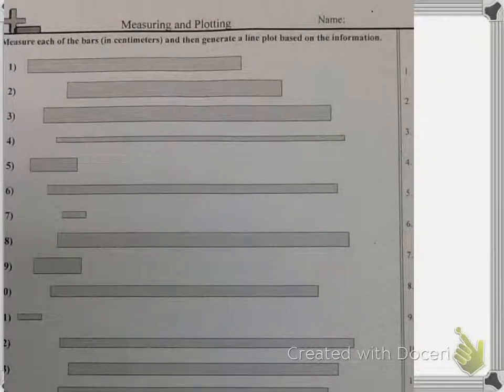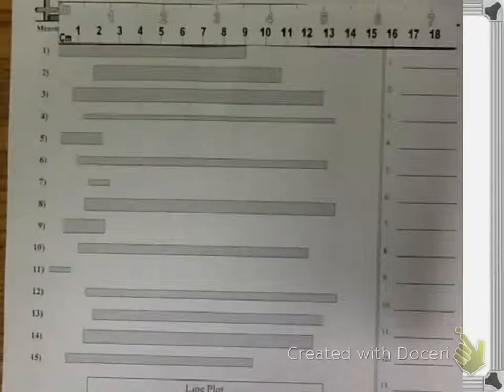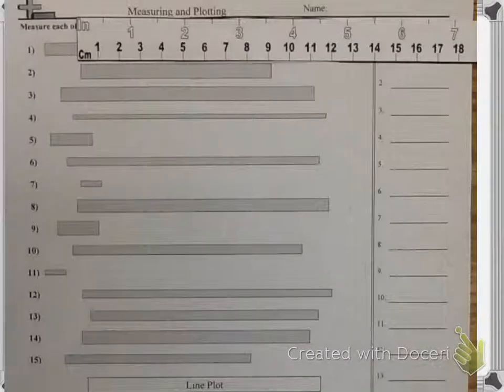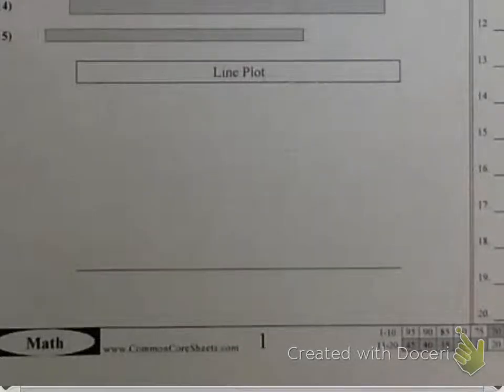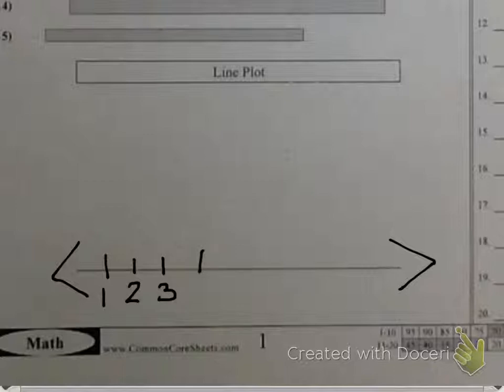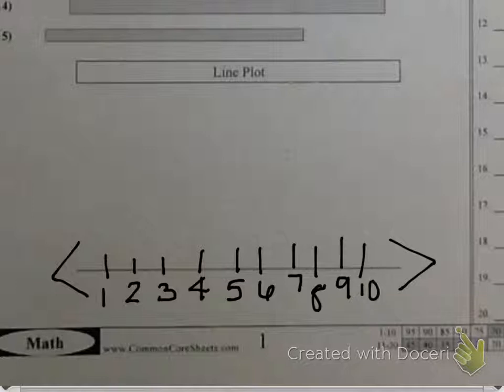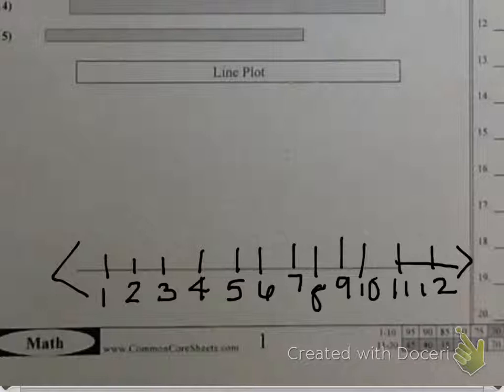Measuring and Plotting